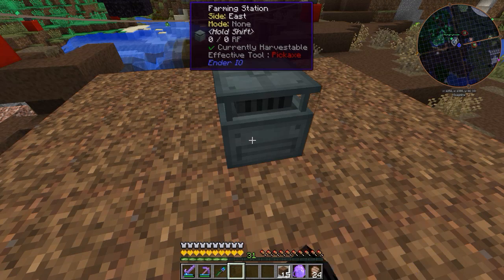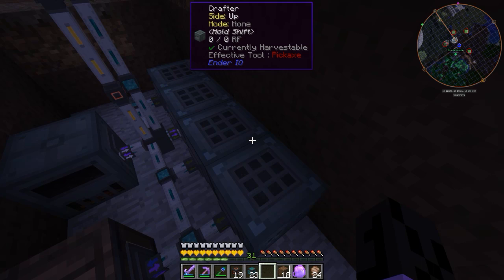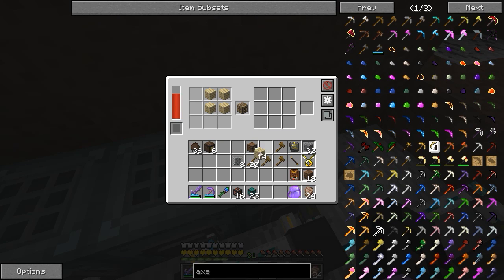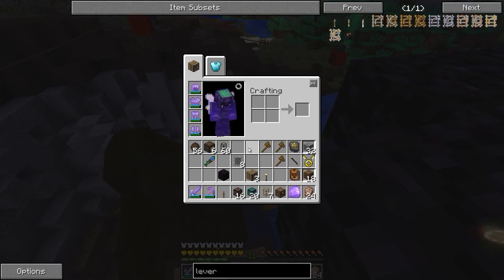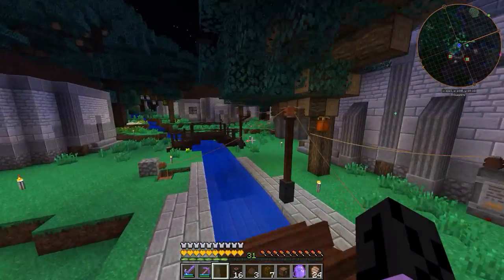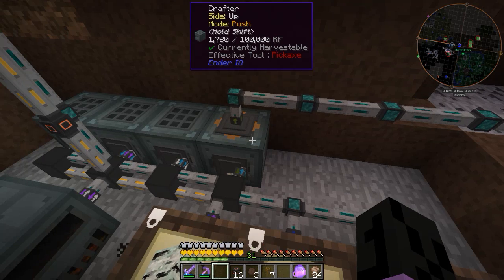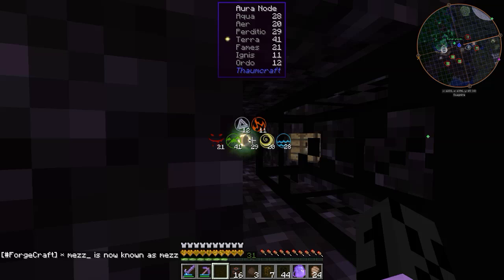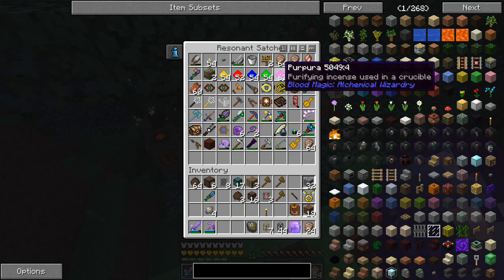Forgecraft 2 Season 2 Episode 14 : Feeding the Hungry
Welcome to Season 2 of Forgecraft 2 on Roraxplays, people on the server this time include all the normal folks like Soaryn, Direwolf20, Fireball, TLovetech e.t.c and includes some newcomers including people like Vaygrim!

You can find me elsewhere in the normal locations.
@Rosespikes on twitter
in SteamNSteel on IRC (esper.net)